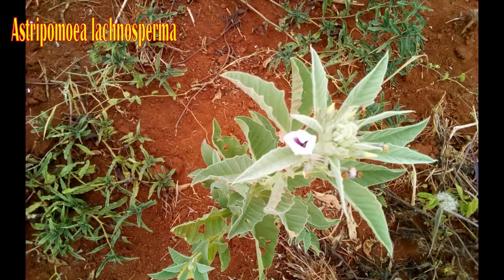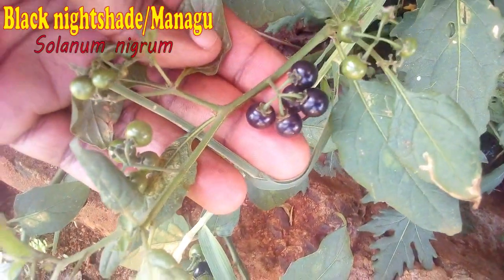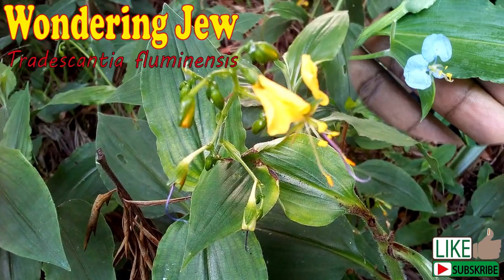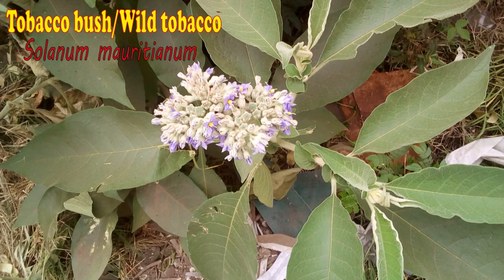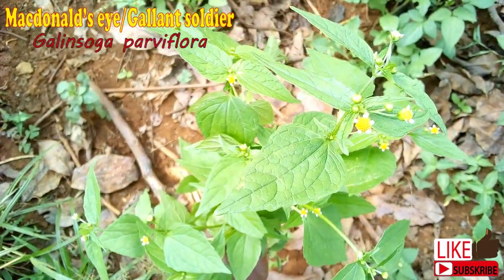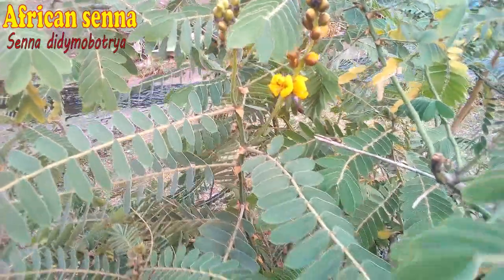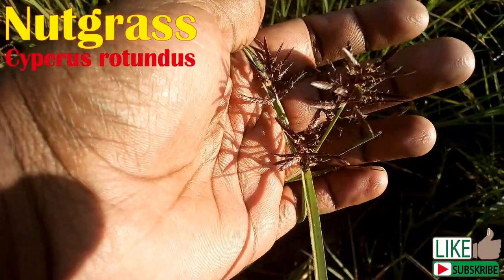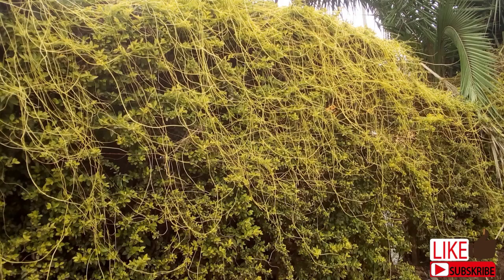30+ Common Weeds In Kenya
In this video, I try to identify some common weeds in Kenyan farms. I also try to mention a few uses of the weeds. Some of the weeds are used as African Indigenous Vegetables and Livestock Fodder sources, like Amaranthus Sp(Terere), Managu(Black Nightshade), Muhika na Ihu(Asystasia mysorensis), Gallant soldier, and many more. Some weeds are medicinal like African Basil (Ocimum Sp). while others are simply a nuisance or even toxic like Datura stramonium, Bracken fern, and Sodom Apple (Solanum linnaeanum&incanum).